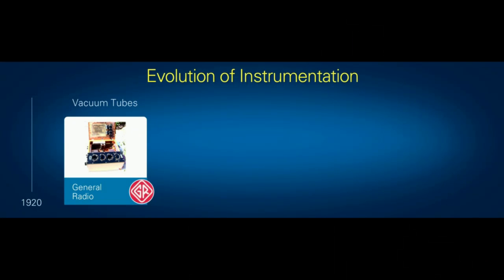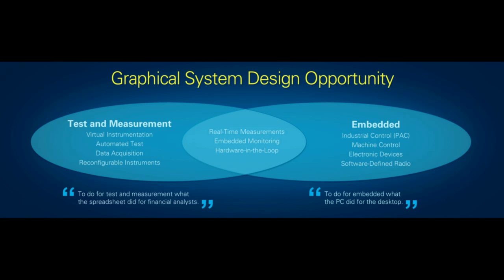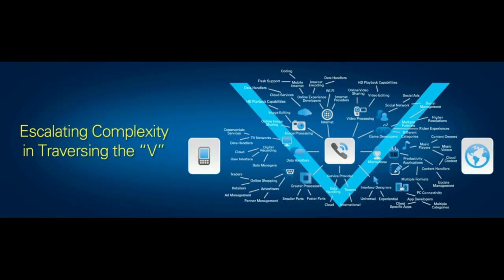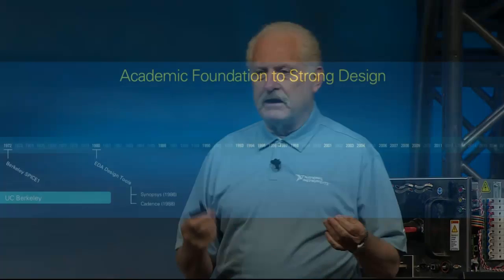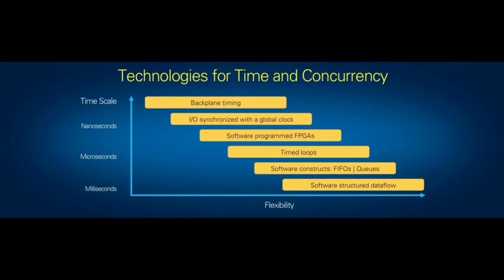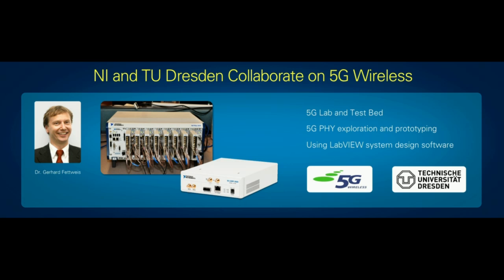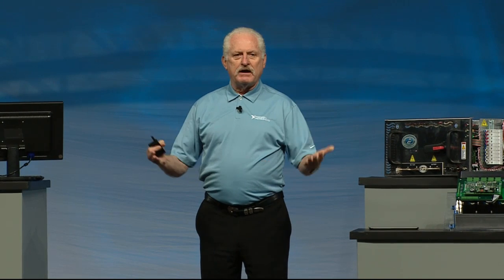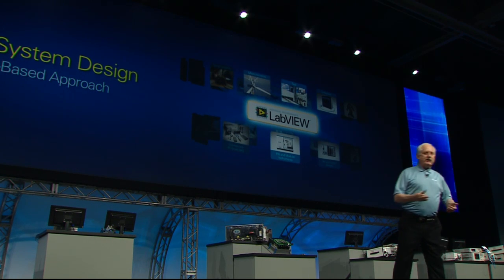System Design for the 21st Century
Listen as cofounder, President, and CEO, Dr. James Truchard, kicks off NIWeek 2012, the annual global conference on graphical system design.  He discusses the past, present, and future of Software Designed Instrumentation.